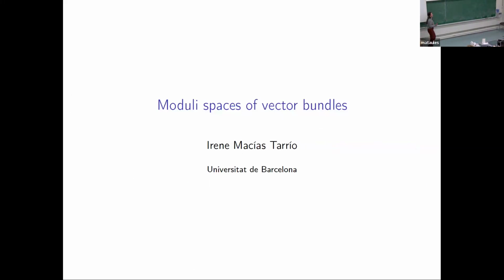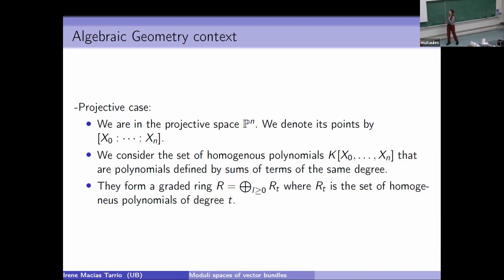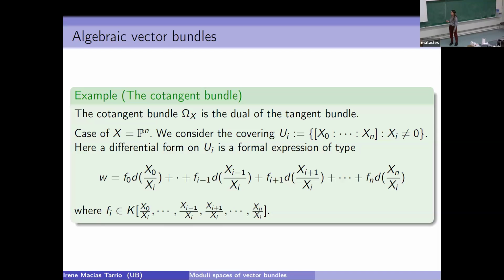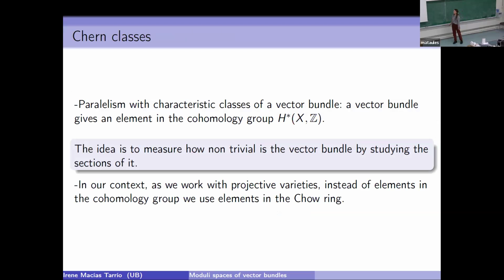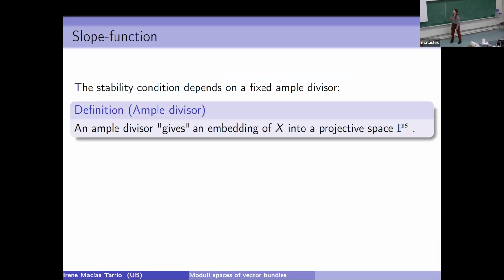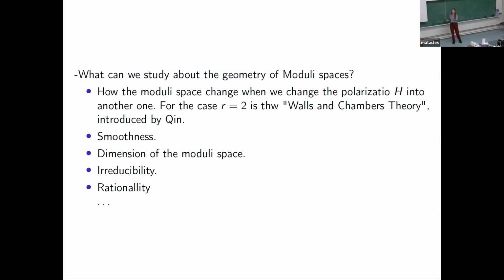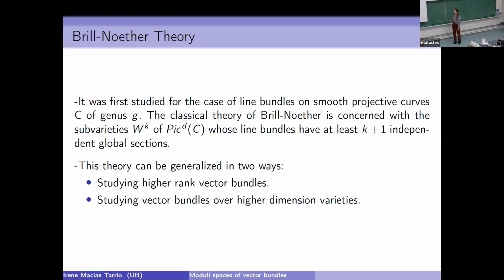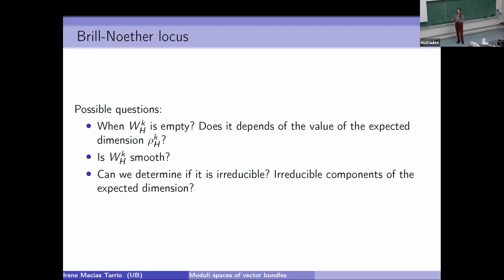Moduli spaces of stable vector bundles - Irene Macías Tarrío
Talk given on Wednesday, 28th February 2024.

Abstract:
Moduli spaces are essential constructions that arise in connection
with classification problems. When dealing with vector bundles on a
smooth algebraic variety X, the moduli space of stable vector bundles
parametrizes isomorphic classes of stable vector bundles. This talk will
start with the definition and construction of this moduli space from
the point of view of algebraic geometry. After this there will be an
overview of the Brill-Noether Theory, which concerns the study of certain subvarieties of this moduli space in order to know more about its
geometry.